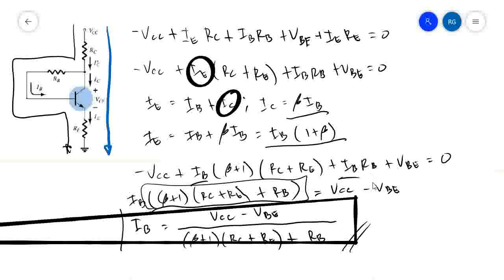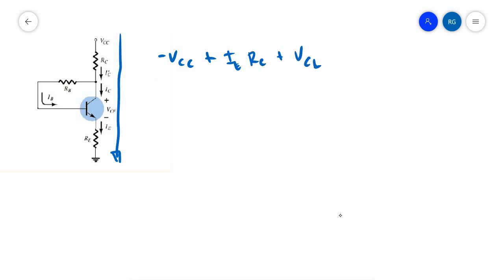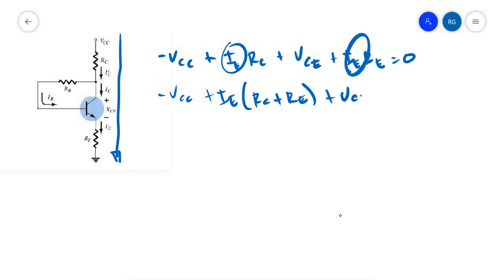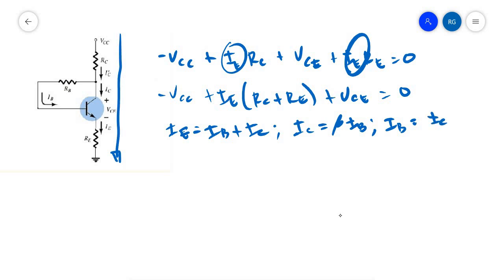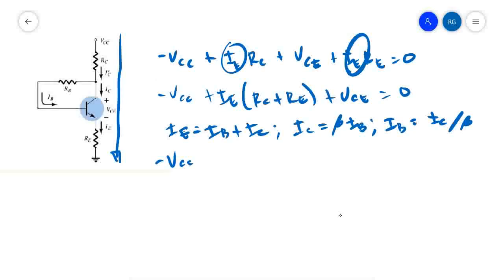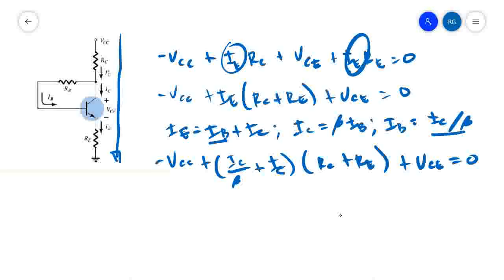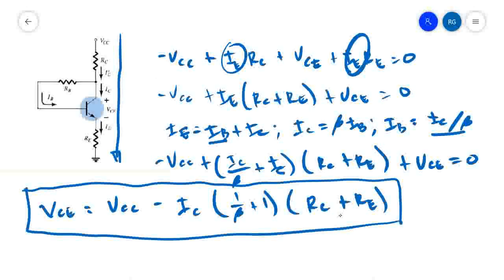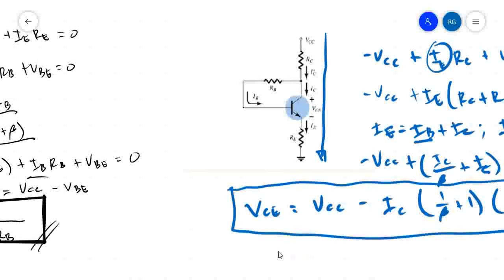DC Bias with Feedback part 2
A simple discussion for DC Bias with Feedback